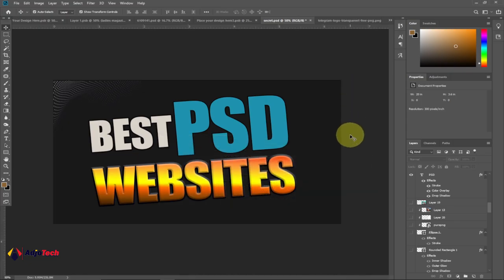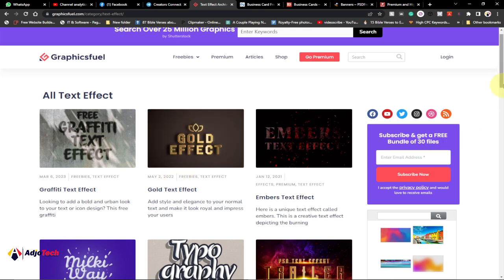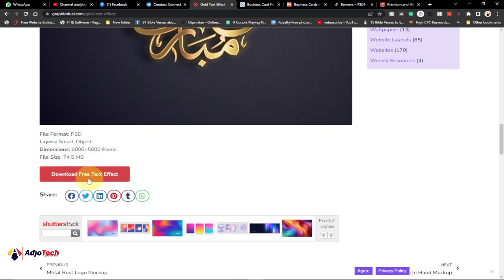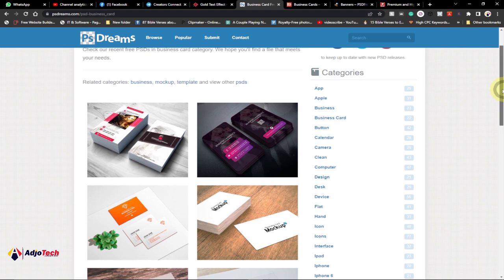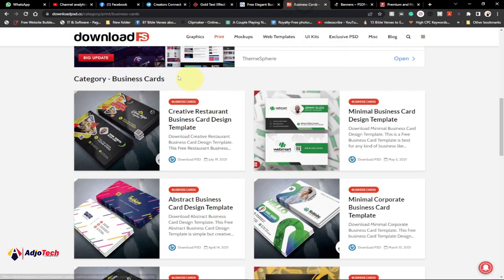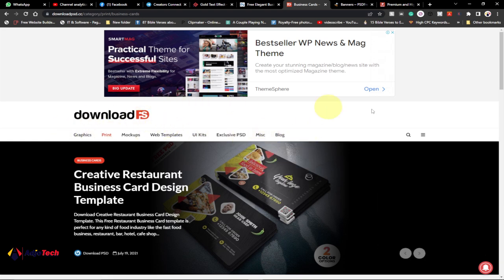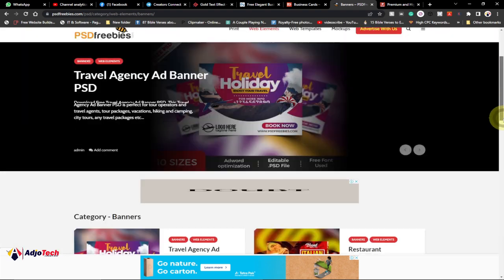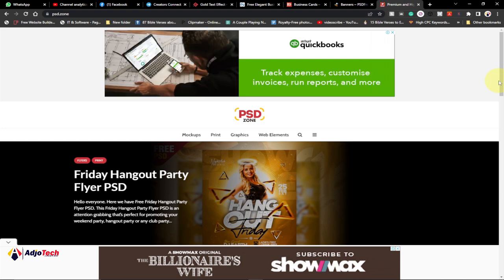Top 5 Best PSD Websites for Graphic Designers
Discover the top 5 best PSD websites that every graphic designer should know about! In this video, we'll explore the most valuable resources for finding high-quality PSD files, templates, and design assets to elevate your creative projects. Whether you're a seasoned professional or just starting out in the world of graphic design, these websites will help you save time, enhance your skills, and create stunning visuals.

Join us as we dive into each website, showcasing their unique features, benefits, and how they can help you unleash your creativity. From freebies to premium assets, these PSD websites cater to all budgets and design needs. Don't miss out on this essential guide to the best PSD resources available online!

5 Best PSD Websites For All Graphic Designers
best free graphic design resources
best psd websites
free design resources
free mockups
free psd
free psd files download sites
graphics design resources
how to download free mockups psd
how to download free psd files for photoshop
photoshop tutorial